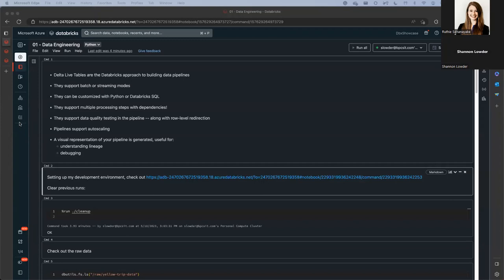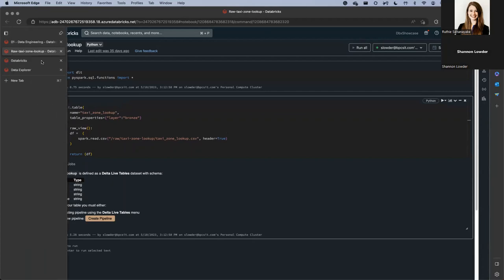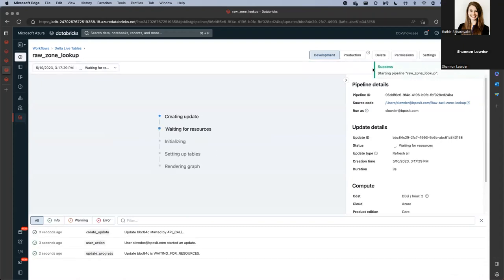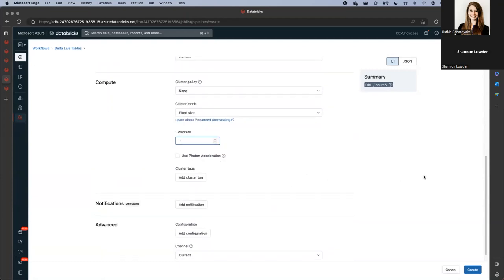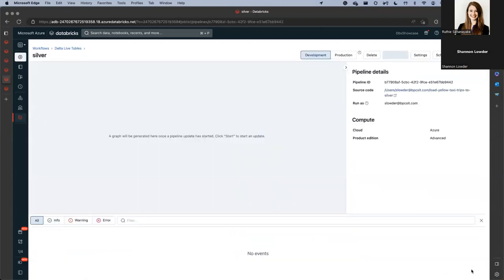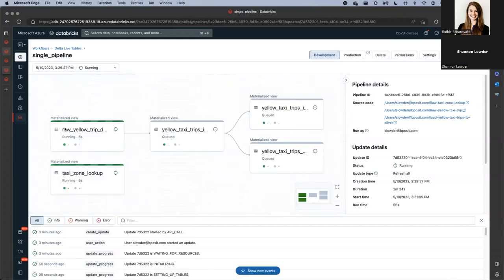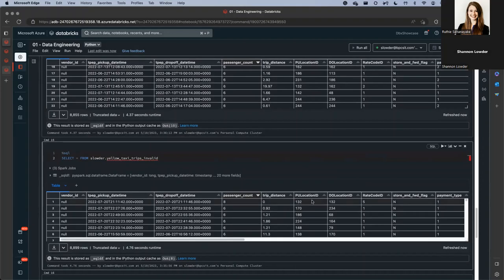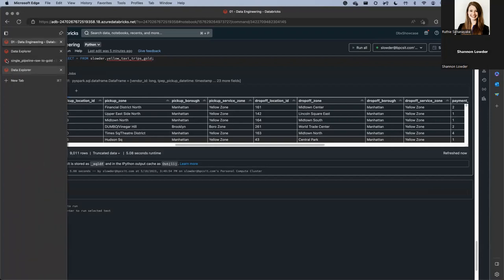Modern Data Engineering on Databricks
Easily ingest and transform batch and streaming data with Databricks’ Auto Loader and Delta Live Tables. Orchestrate reliable production workflows while Databricks automatically manages your infrastructure at scale.